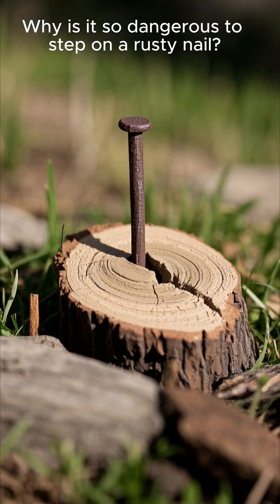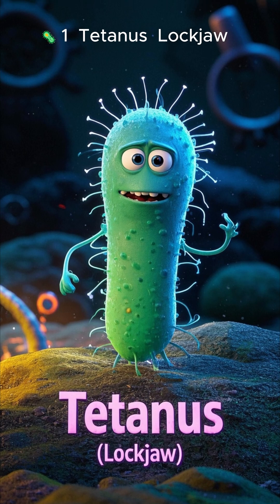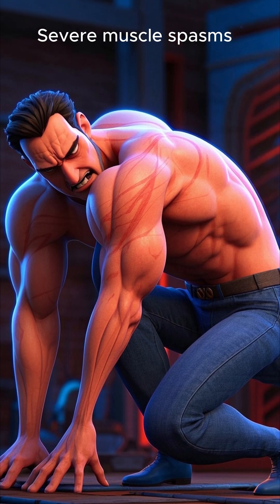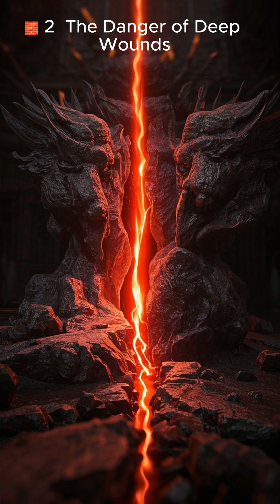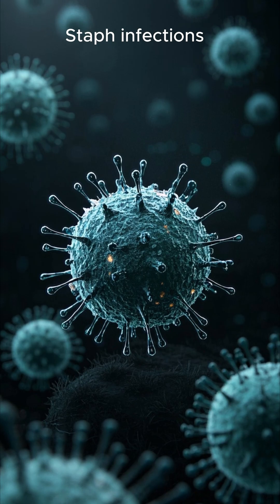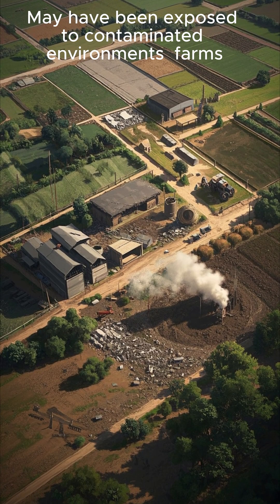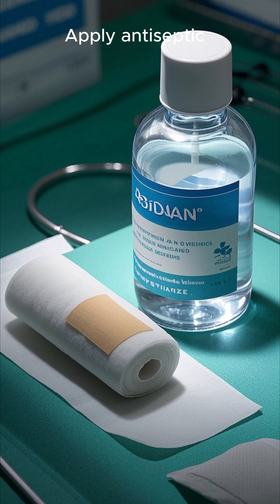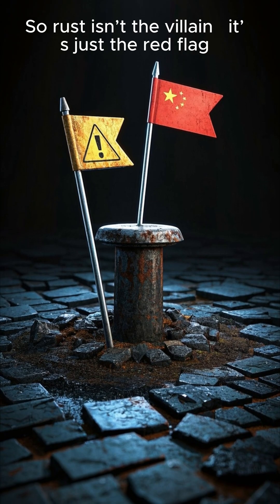Why is it so dangerous to step on a rusty nail? -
Stepping on a rusty nail is dangerous — not because of the rust itself, but because of the bacteria that might be on it, especially the one that causes tetanus.

Here’s what actually makes it dangerous:

🦠 1. Tetanus (Lockjaw)
Caused by the bacterium Clostridium tetani, which lives in soil, dust, and feces.

When it enters the body through a deep puncture wound (like from a nail), it can release a powerful neurotoxin.

This toxin causes:

Severe muscle spasms

Jaw locking

Breathing difficulties

If untreated, it can be fatal.

⚠️ Tetanus bacteria thrive in low-oxygen environments — exactly what a deep wound from a dirty, rusty nail provides.

🧱 2. The Danger of Deep Wounds
A rusty nail punctures the skin deeply, often carrying bacteria directly into tissue.

These wounds are hard to clean properly, which increases infection risk — not just from tetanus, but also from:

Staph infections

Sepsis (in severe cases)

🧪 3. Rust = Indicator of Neglect
Rust itself doesn’t cause infection, but a rusty nail:

Likely hasn’t been clean or sterile for a long time.

May have been exposed to contaminated environments (farms, construction sites, wet places).

💉 What To Do If You Step on One
Clean the wound immediately with soap and water.

Apply antiseptic.

Get a tetanus shot — especially if your last one was more than 5–10 years ago.

Watch for signs of infection: redness, swelling, heat, pus, fever.

✅ Fun Fact (but not so fun in practice):
Even a brand-new clean nail could cause tetanus if it punctures deep enough and the bacteria are present. So rust isn’t the villain — it’s just the red flag. 🚩